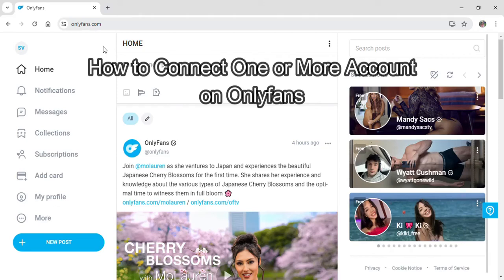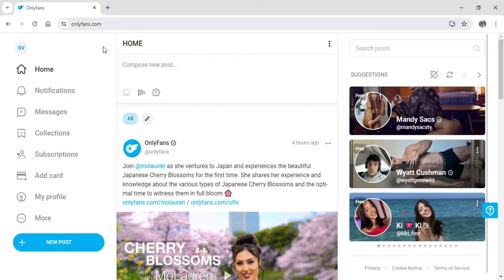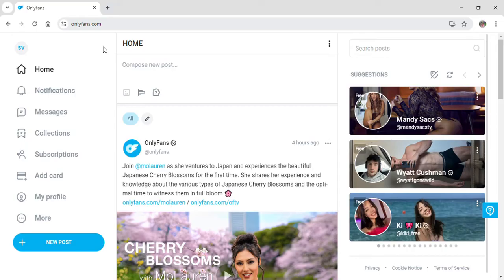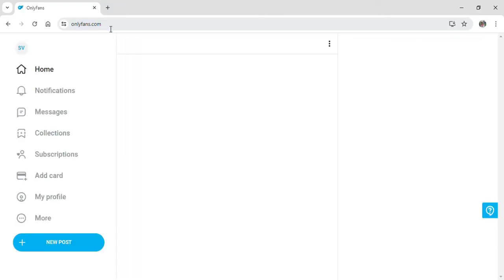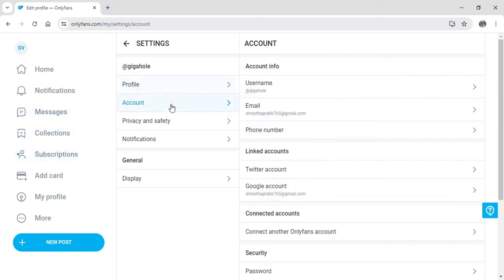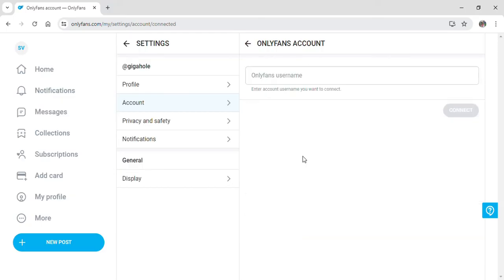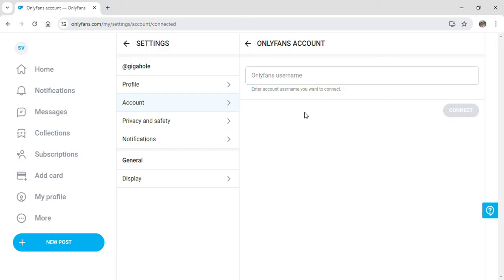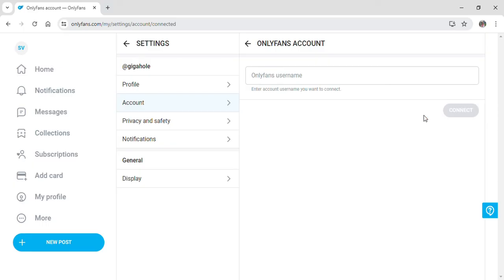How to Connect One/More Accounts on OnlyFans (2024) | OnlyFans Tutorial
In this tutorial, you will learn how to connect one or more accounts on OnlyFans. Linking multiple accounts can help you manage them more efficiently. This guide will show you how to access your account settings, find the account linking option, and connect additional accounts.